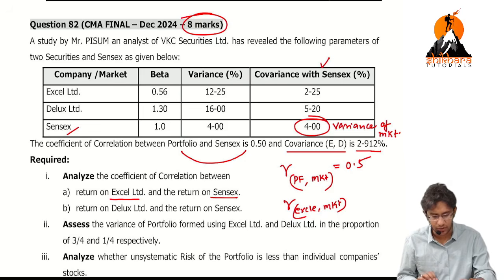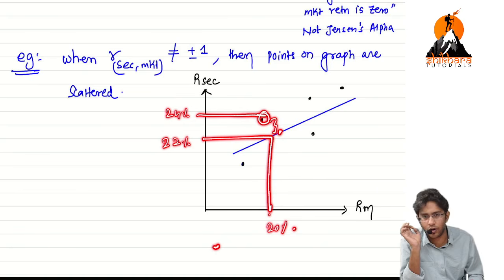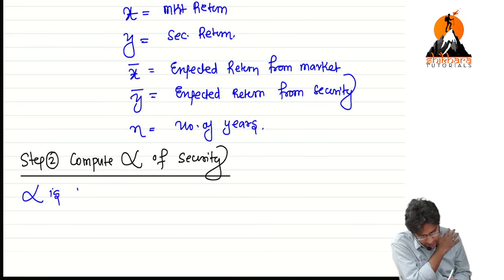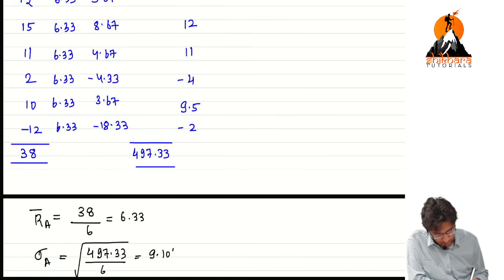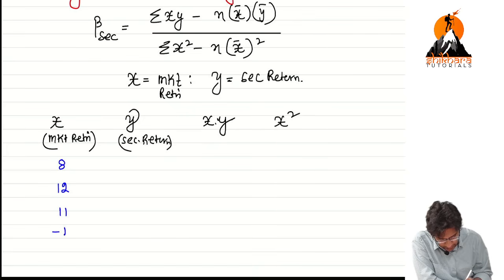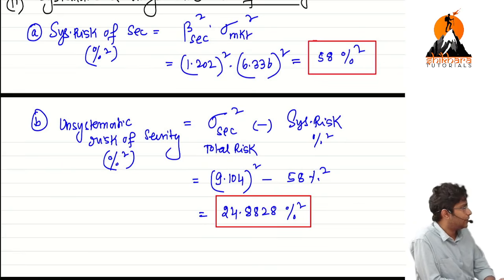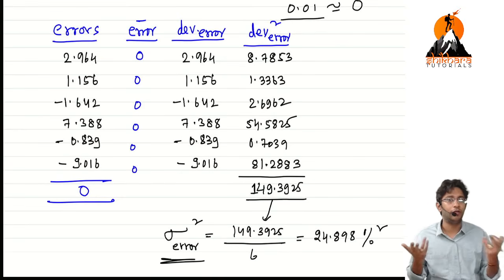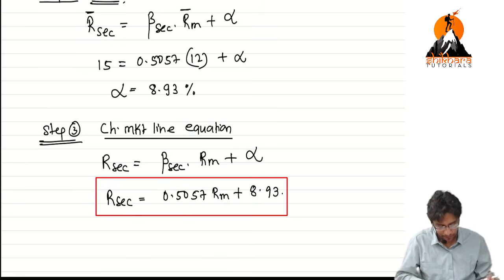CHARACTERISTIC MARKET LINE by CA E.Srinivas Sir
for CA CMA students